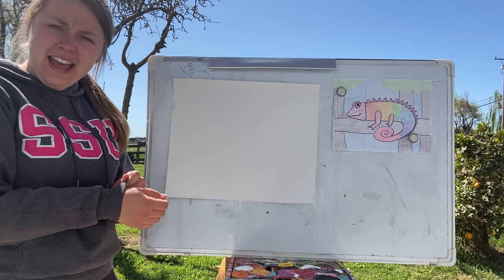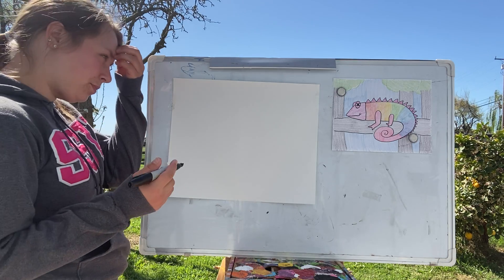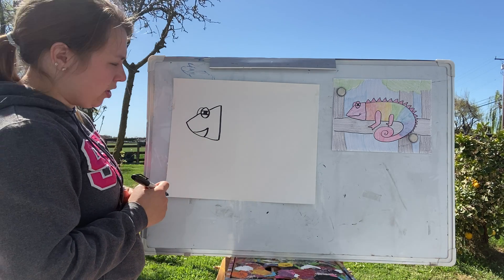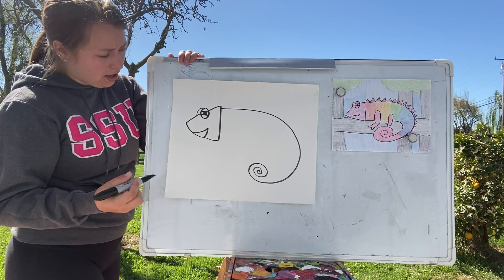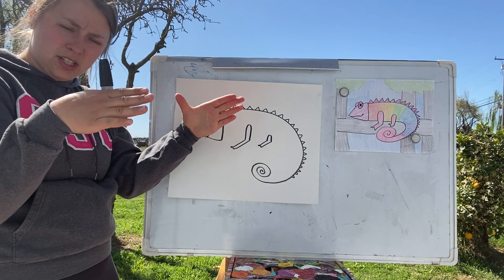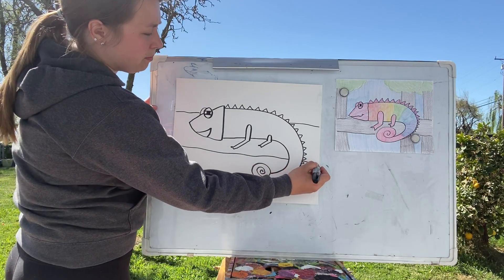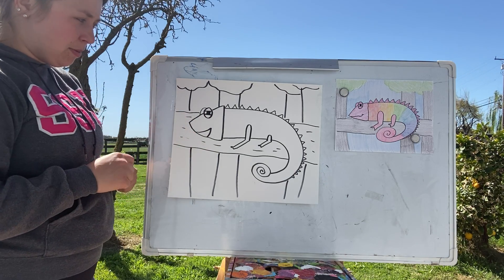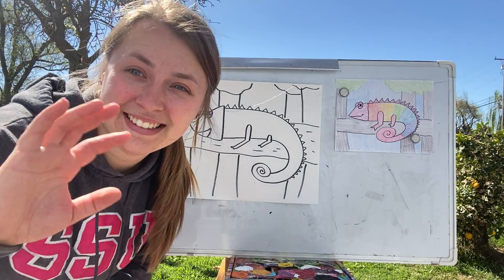Parties by Yuli - Chameleon